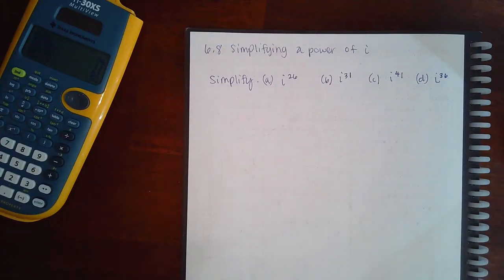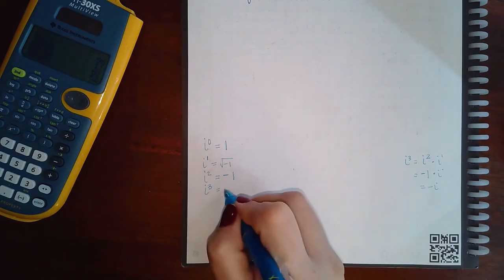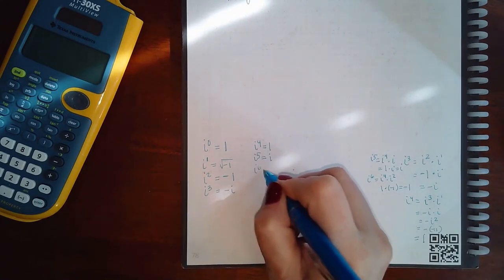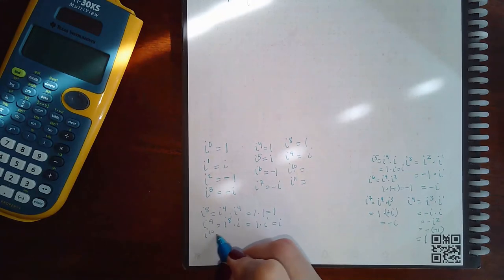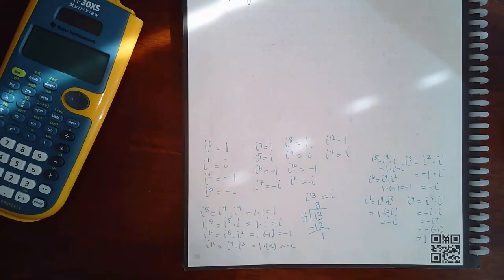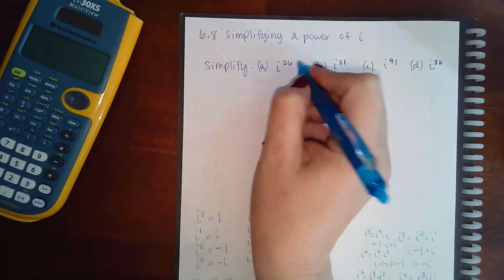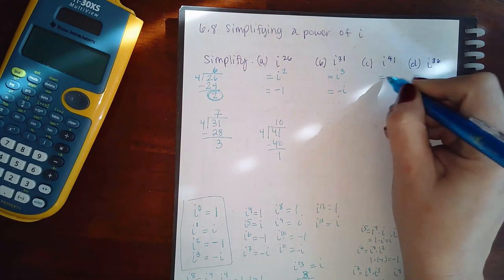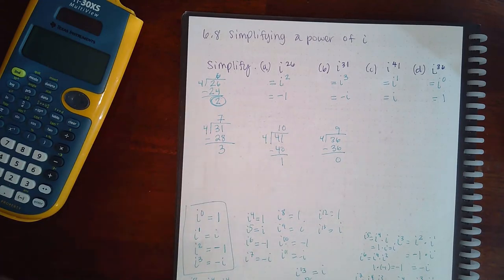6.8 Simplifying a power of i